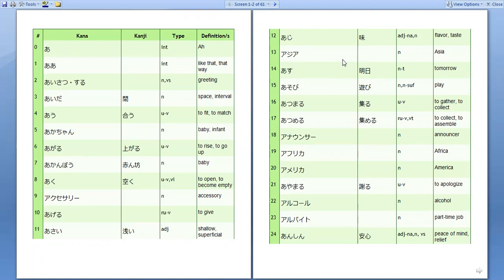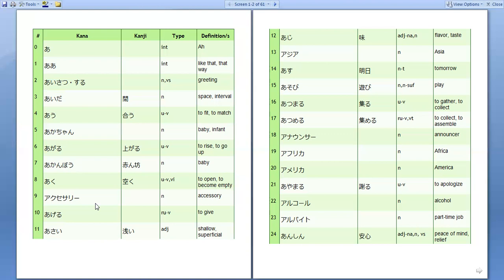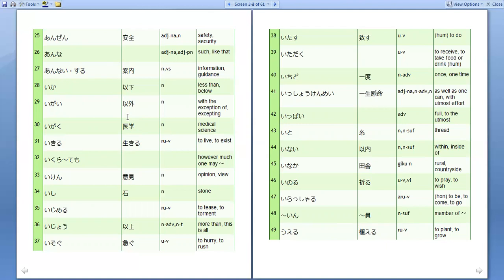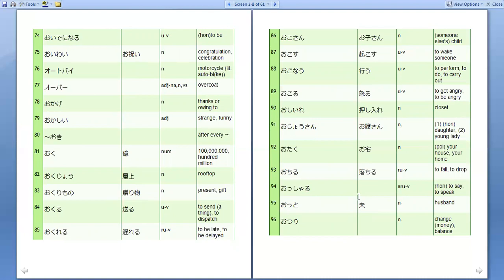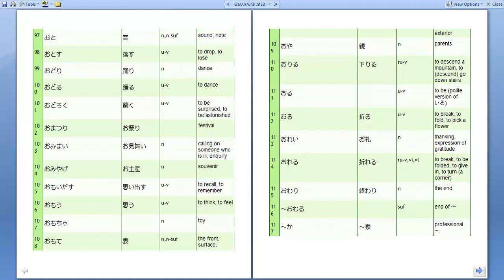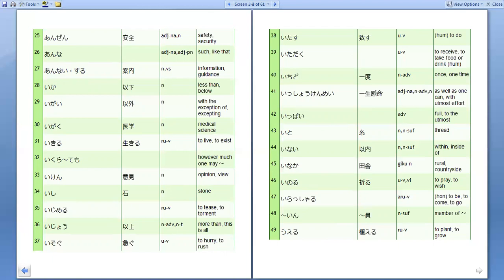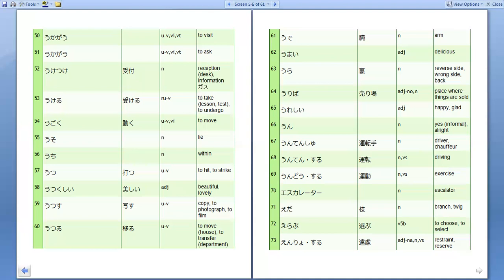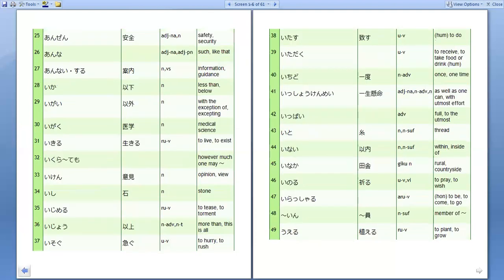1 to 100 Vocabulary for JLPT N4